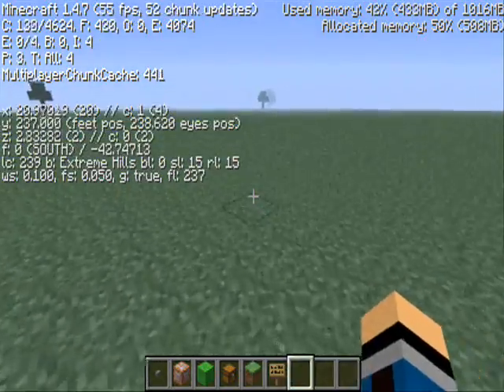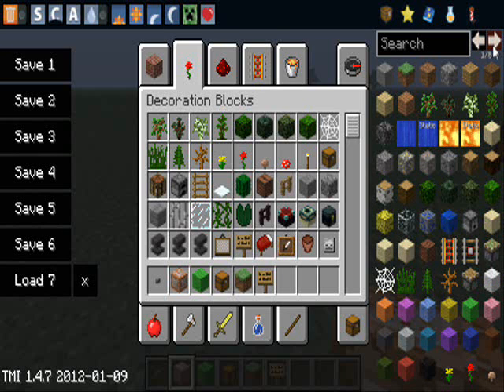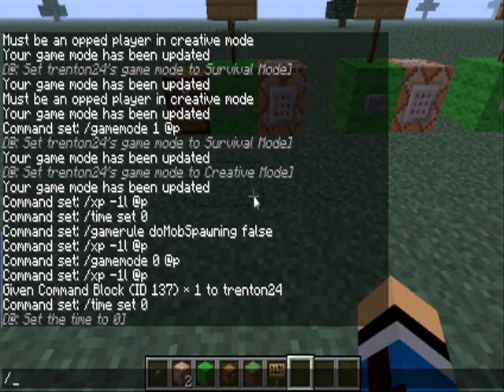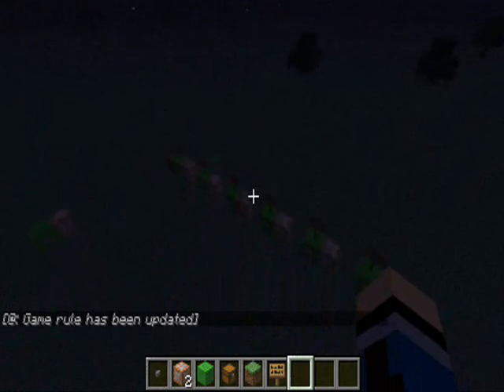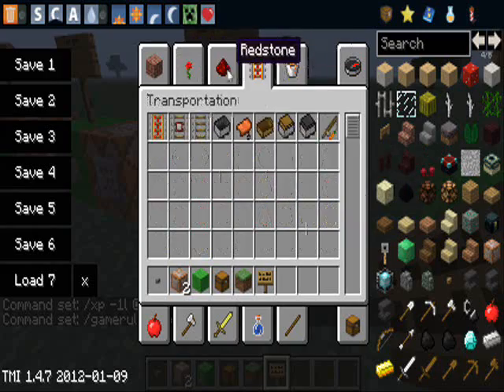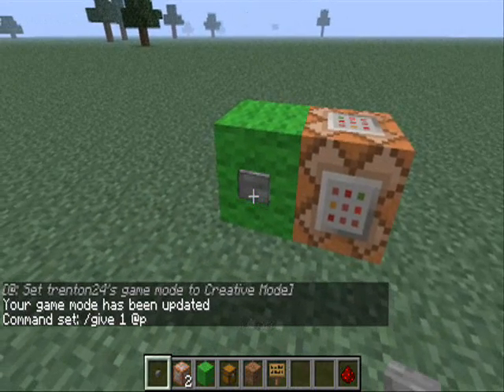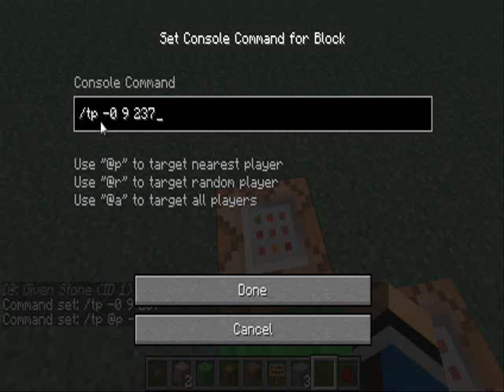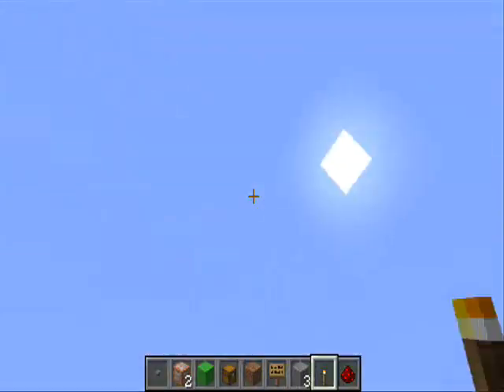Command Block Tutorial 1.4.7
Hey guys alot of people have been having troubles with command blocks so i thought i would do a tutorial on them